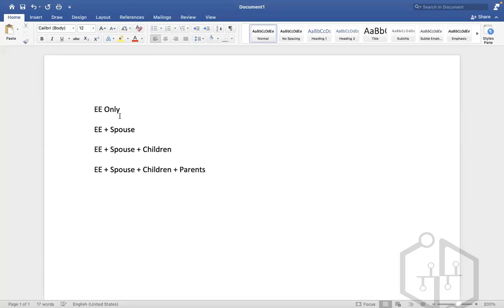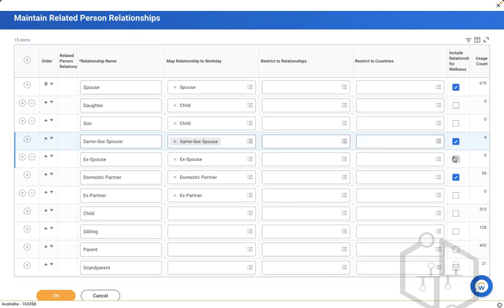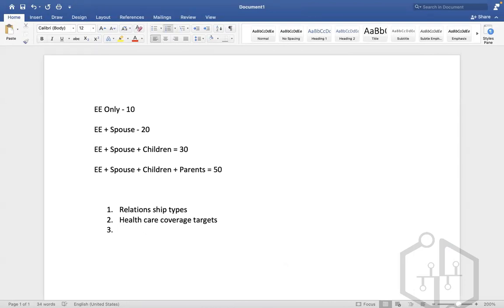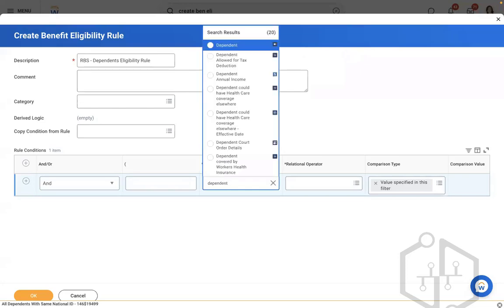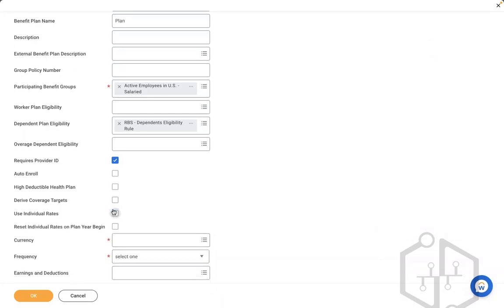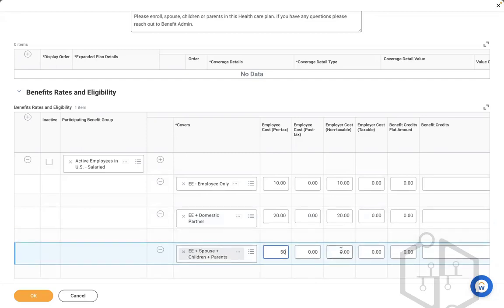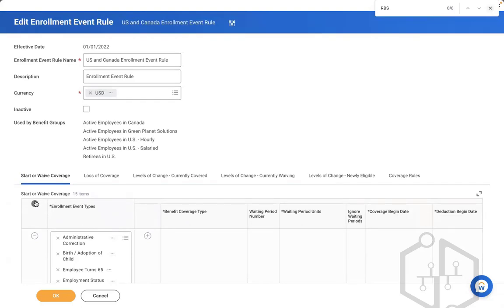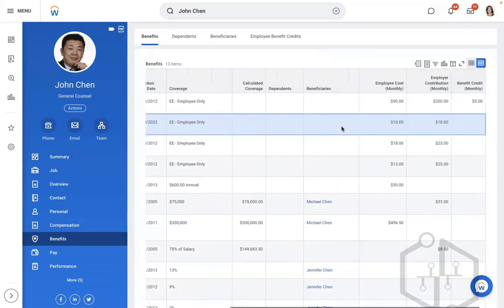Workday Benefits Training | Workday Benefits Tutorial | Workday Benefits meaning |uDemand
Are you looking for Workday Benefits  Tutorial?
Workday Benefits  is a cloud-based data integration and analytics platform that enables marketers to collect, combine, and analyze data from multiple sources. It provides users with self-service tools to visualize and report on data, as well as the ability to share insights with colleagues.

Our expert faculty will walk you through every concept you'll need to know to pass the   Workday Benefits  certification exam, and our full-time technical support team will be there to help you every step of the way. You can also study whenever it is convenient for you because of our flexible training hours.

Workday Benefits tutorial
Workday Benefits meaning